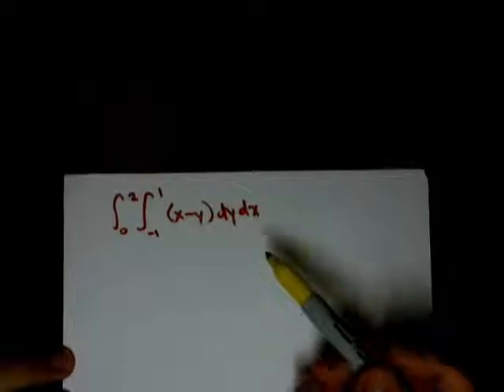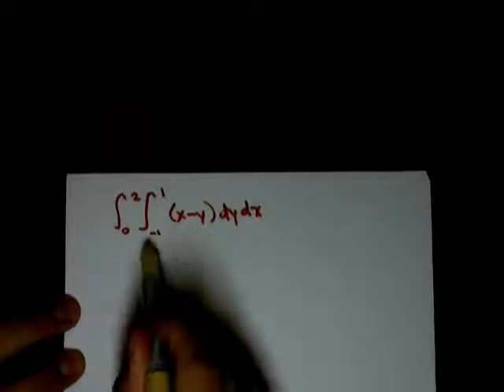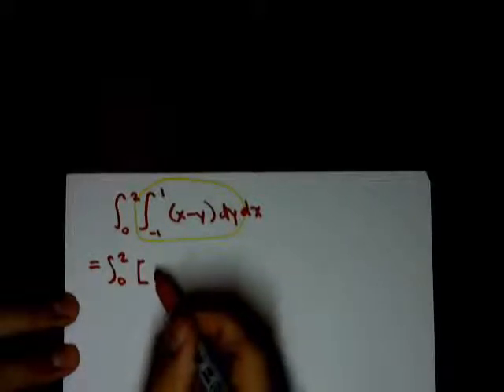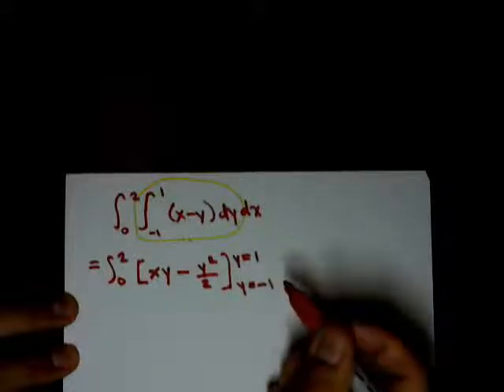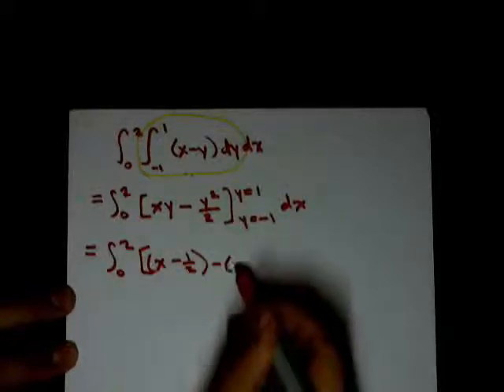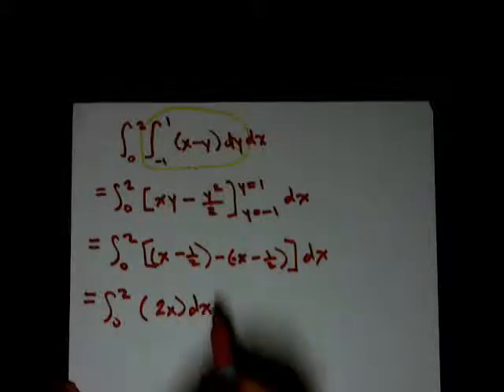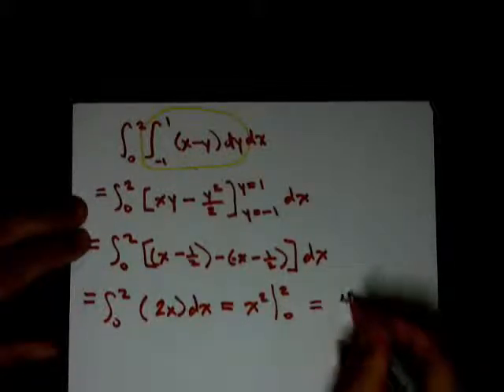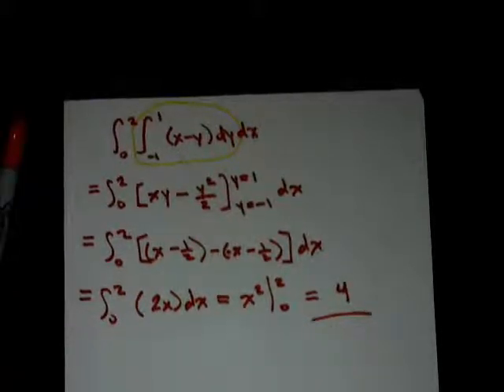Double Integral - Evaluate a Iterated Integral - Calculus Integration Example 3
Evaluate the iterated Integral.  Compute a double integral, using Fubini's Theorem.